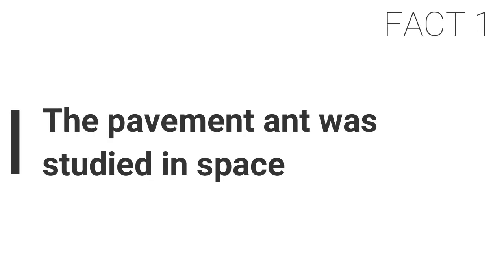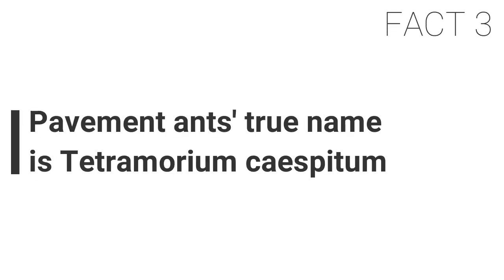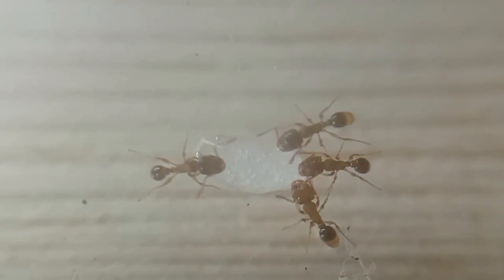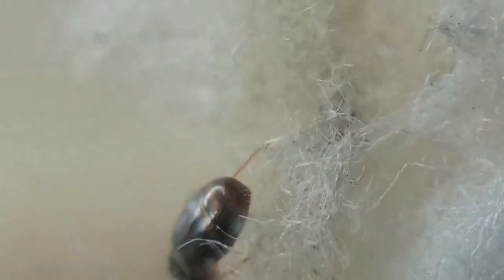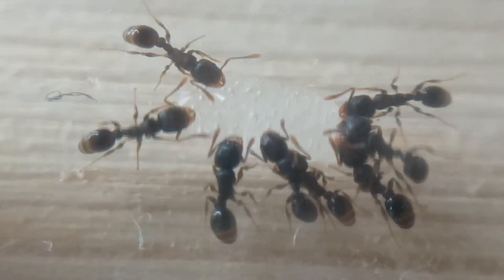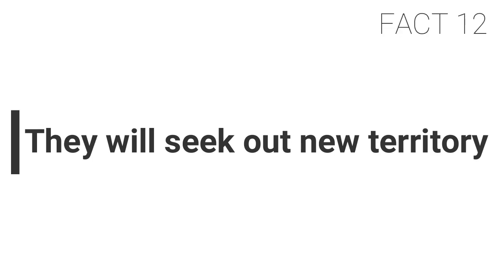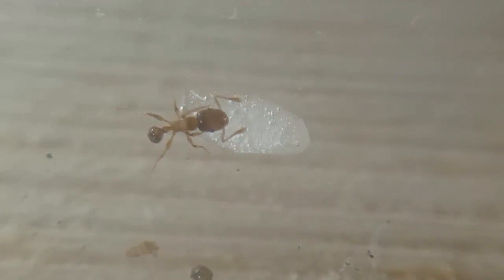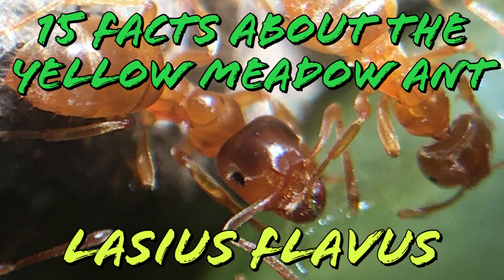15 Facts About The Pavement Ant |Tetramorium caespitum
This video goes over 15 unique facts about the pavement ant, commonly found in Europe and introduced in parts of North America.

A 15 fact video part of a current 15 fact video series on the mylivingworlds ants channel

Join the world of ant keeping and take a look at my groups and social media where you can follow the journey of this channel and my ants

Pavement ants, tetramorium caespitum and tetramorium semilaeve are currently in stock with small colonies.

Music from mixkit.co